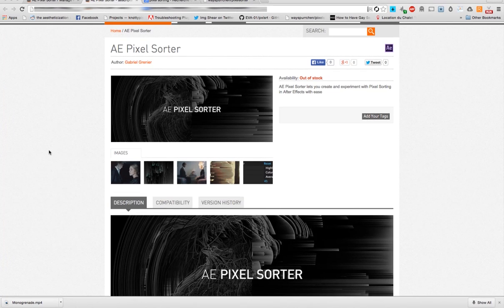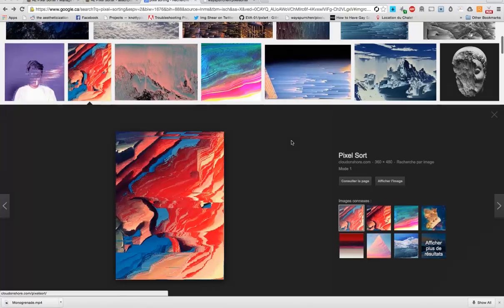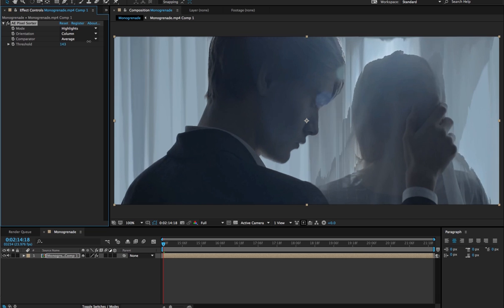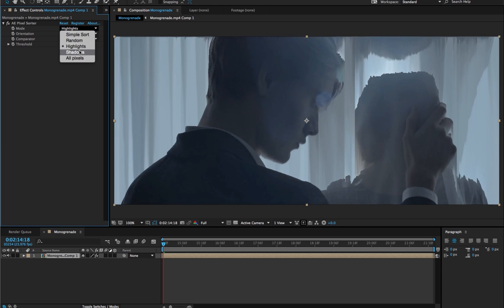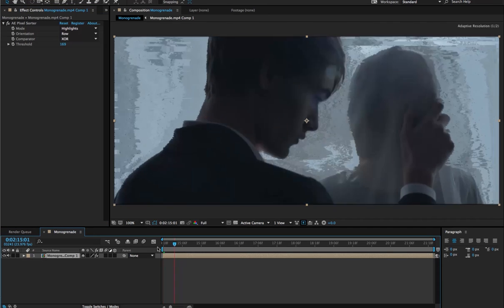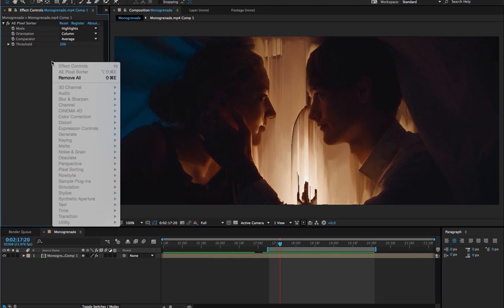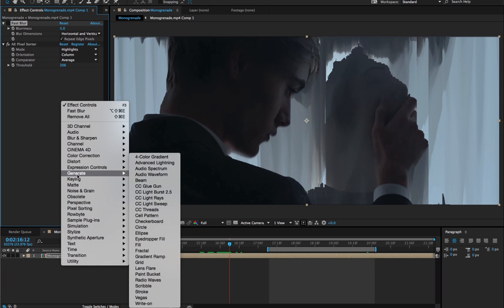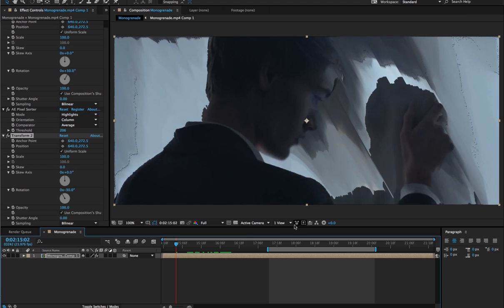AE Pixel Sorter Tutorial